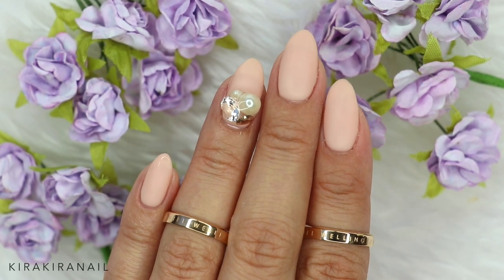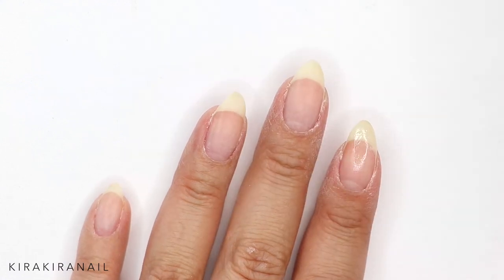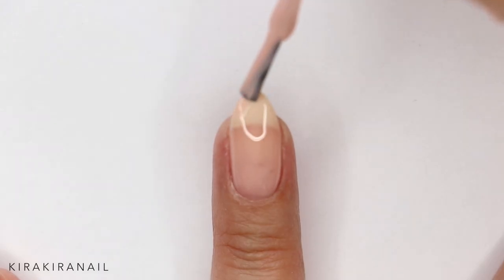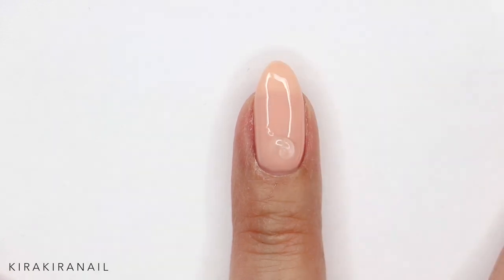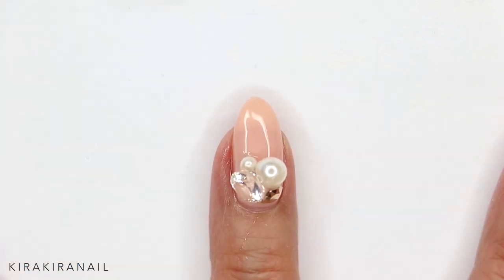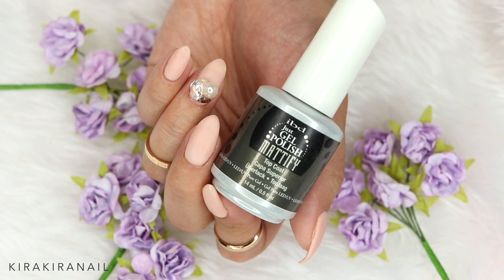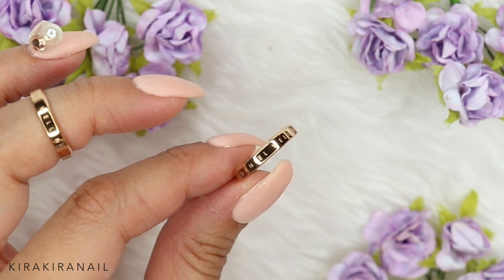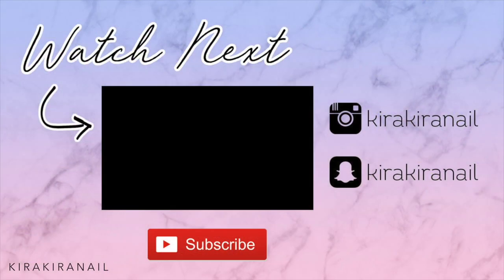Bridesmaid Chic Summer Nails ♡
Hey guys! My best friend is getting married this week and those are the nails I'm going to wear as one of her bridesmaids. In this video I'm wearing my Daniel Wellington classic rings, which were sent to me by them. :)

xo Sarah